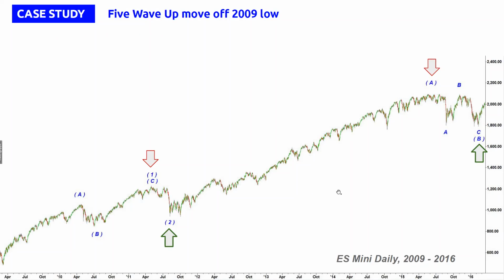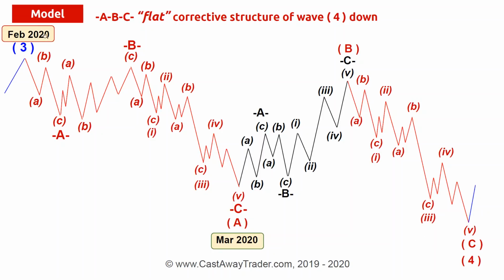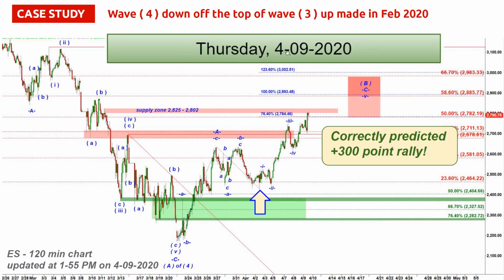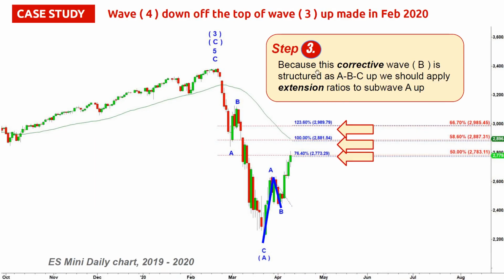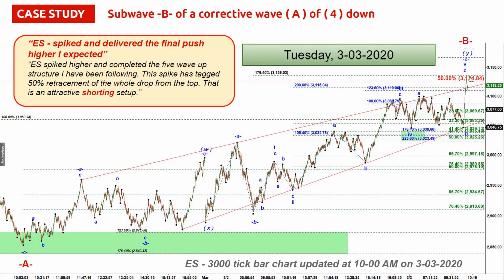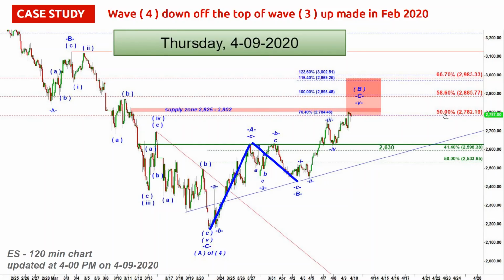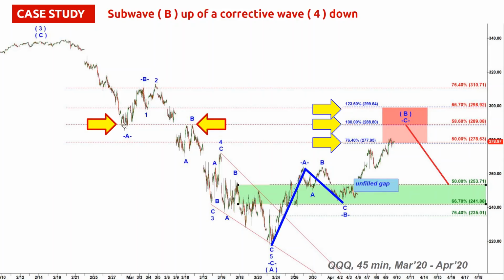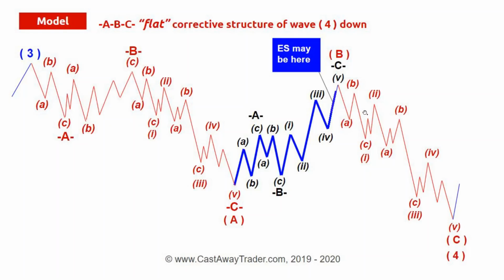Stock Market Correction 2020: When to Sell the Bounce?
Both ES and NQ futures together with the relevant ETFs SPY and QQQ have been nicely following the Five Wave up fractal since the lows of 2009. That fractal suggests that every trending market follows a specific pattern. The stock market topped in a macro wave ( 3 ) up and started a major correction in February 2020. Since then it has been in a corrective pullback of wave ( 4 ) down. That essentially means that there should be another final wave ( 5 ) up making a new all time highs after completion of that pullback.

To identify a completion of that major correction we need to refer to so called "Regular Flat" corrective structure. That is a typical pattern played by the stock market in corrective moves like we have now. Under that fractal, the corrective wave ( 4 ) down that started in February 2020 should have three waves: ( A ) down ( completed in February), ( B ) up ( can be completed in April), and, the final decline in wave ( C ) down.

In this video I explain why the rally we have been watching last week was the final subwave -C of wave ( B ) up. I show levels of resistance on price charts of $ES, $NQ, SPY and QQQ that may stop that rally.

The Harmonic Elliott Wave theory is very efficient forecasting tool. It can be used by both, traders who watch intraday short term charts like 5 or 15 min, and by investors, who watch weekly and daily chart. The theory proposes a number of repeating patterns that can be found on price charts of stocks, futures, bonds and crypto currencies.

Learn why the very same patterns are played by markets again and again:

I show you a number of examples that demonstrated that a limited number of regularly repeated patterns or fractals makes the Harmonic Elliott Wave theory a very efficient forecasting tool.

All the offers are valid until April 15, 2020

Create a free account at get email alerts when I post new free updates: